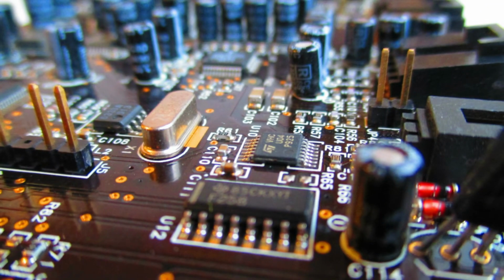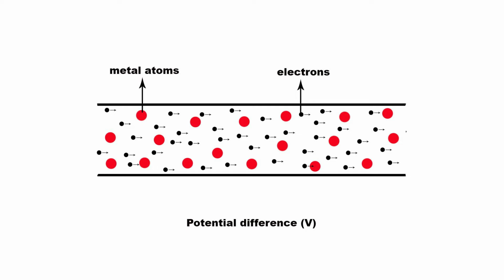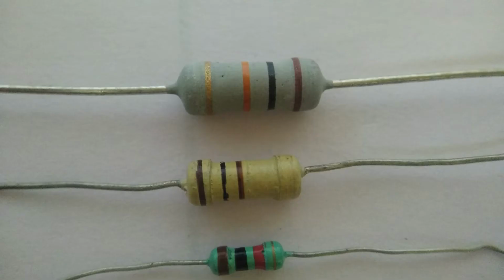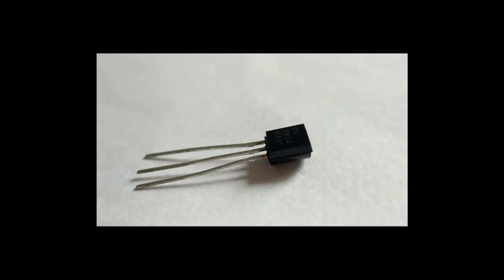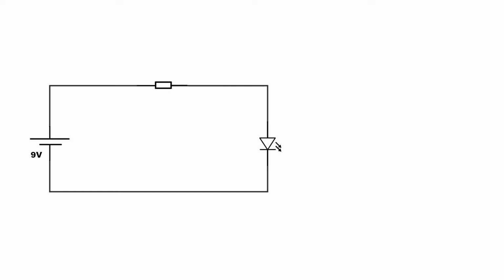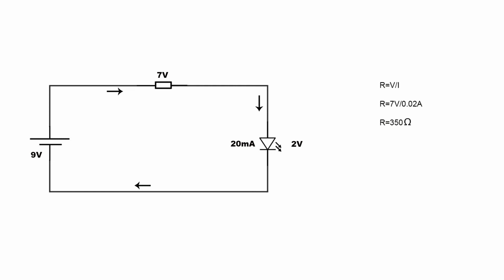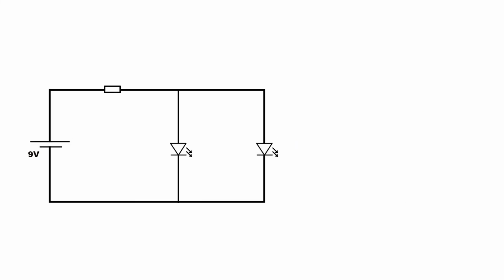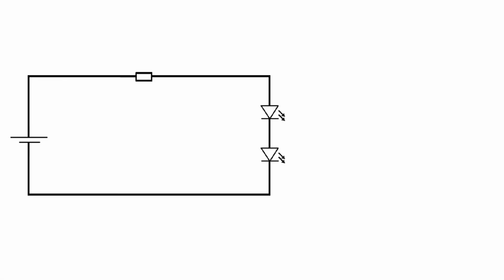Resistor VS Resistance ,basics #1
This is a short video of all about resistor and resistance.I have also shown how to choose a resistor value for basic led circuits which are mostly used in DIY projects.
    During resistor calculation we need to drop the extra voltage  across the resistor  that we are providing to the led to limit the current.In mathematical form
               R=Vs-Voltage drop across load/I
where as
             Vs is the supply voltage
             I is the current that sholud be delivered to the
              load(operating current of led)
              R is the resistance of resistor required